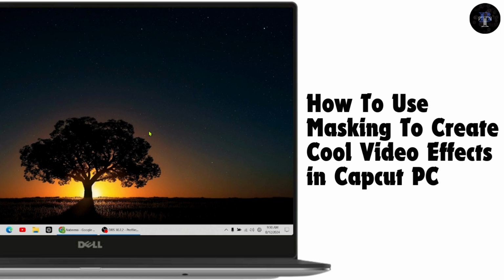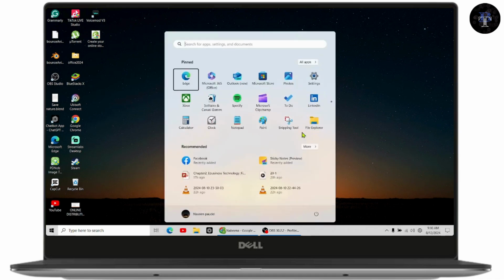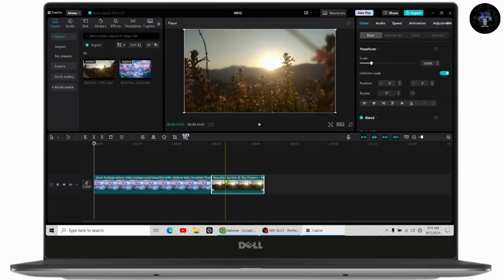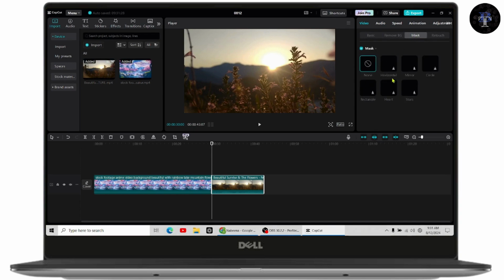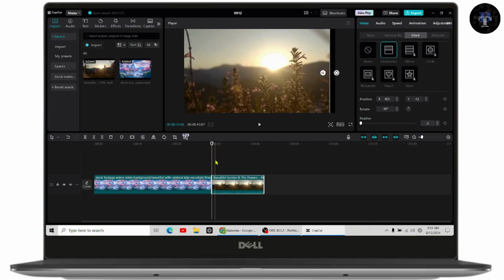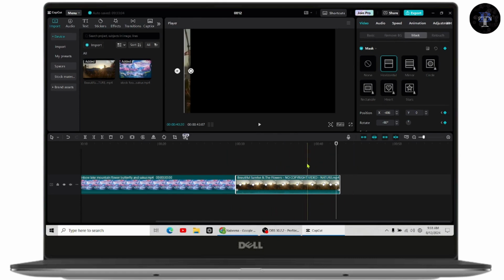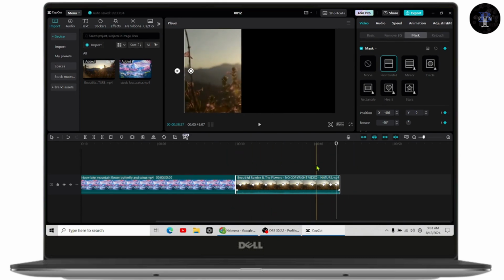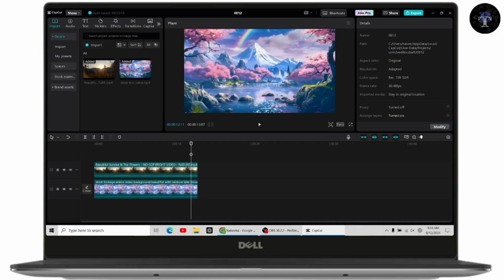How To Use Masking To Create Cool Video Effects In Capcut PC | Capcut Pc Capcut Tutorials Ep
How To Use Masking To Create Cool Video Effects In Capcut PC
capcut pc mask transition
how to mask on capcut pc
masking effect in capcut
masking capcut pc
masking in capcut

Welcome to our step-by-step guide on using masking to create cool video effects in CapCut PC! In this video, we’ll demonstrate how to utilize the masking feature to enhance your videos with unique and creative effects. Follow along to elevate your video editing skills and make your content stand out.

0:00 - Introduction
0:12 - Accessing the Masking Tool in CapCut PC
0:24 - Applying and Adjusting Masks
0:36 - Creating and Fine-Tuning Effects
0:48 - Conclusion